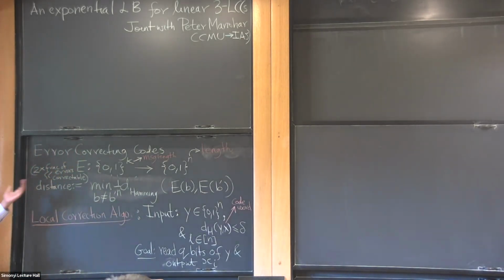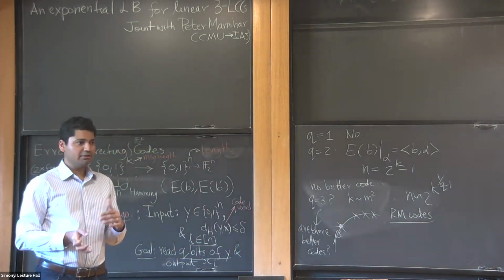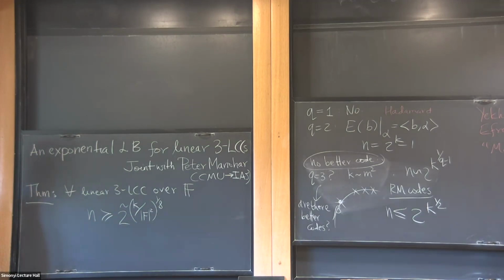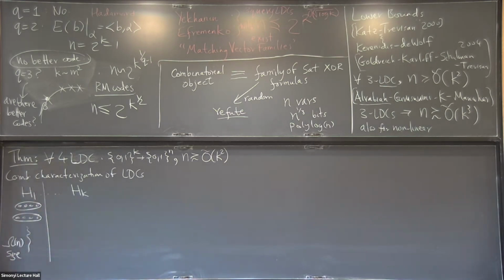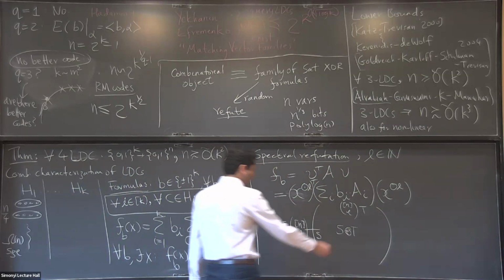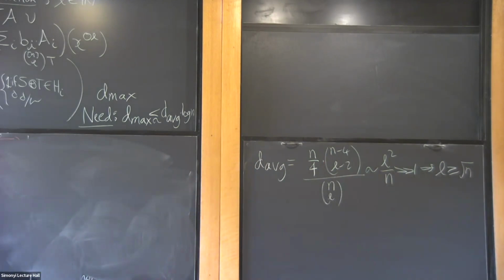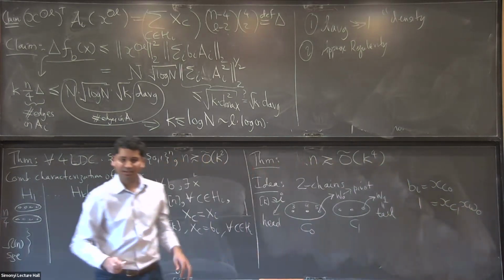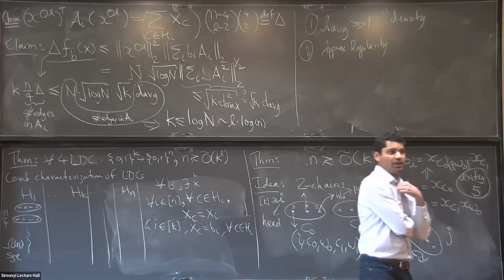An Exponential Lower bound on Three Query, Linear Locally Correctable Codes - Pravesh Kothari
Topic: An Exponential Lower bound on Three Query, Linear Locally Correctable Codes
Speaker: Pravesh Kothari

I will prove that the block length of every linear 3-query Locally Correctable Code (LCC) with a constant distance over any small field grows exponentially with k, the dimension of the code. This result gives the first separation between LCCs and LDCs where it is known that 3-query codes of subexponential length exist. (A q-query LCC is a code where every coordinate of a codeword can be recovered whp from q queries into a corrupted codeword provided the fraction of errors is a small (but positive) constant. In contrast, an LDC only allows for recovery of some linearly independent set k
 of the n coordinates.)

My goal is to explain the following conceptual idea in the talk: You can often take an arbitrary combinatorial object (such as a local code with some rate) and associate it with a family of satisfiable XOR formulas (e.g., encoding that the local checks "work"). Proving the unsatisfiability of a randomly chosen member of this family yields the impossibility of the existence of this combinatorial object (in our case a code with the given rate.) We might naturally turn to the large body of tools for analyzing random XOR formulas. Unfortunately, in our setting, the transformation from codes produces formulas on n
 variables using roughly only polylog n bits of randomness so one cannot hope for a proof of the unsatisfiability of the formulas via naive probabilistic analysis.

The new "ace up our sleeve" is a class of spectral methods that can prove even such "randomness-starved" formulas unsatisfiable. These spectral methods are based on variants of "Kikuchi matrices" for which, there is now an emerging set of tools for analyzing the spectral properties via tight connections to the "local" combinatorial structure of the target XOR formula.

Based on joint work with Peter Manohar (CMU).